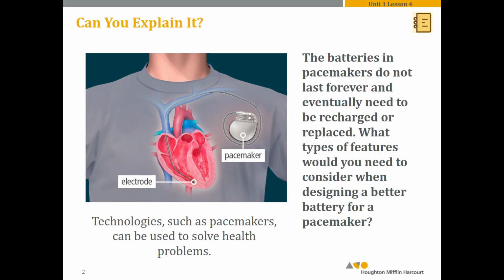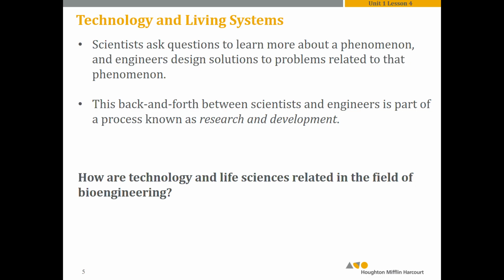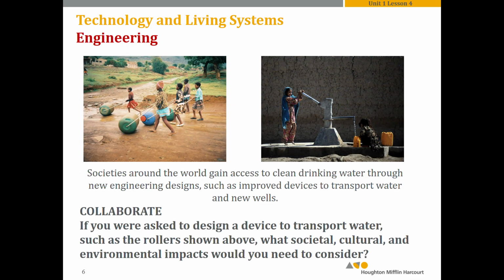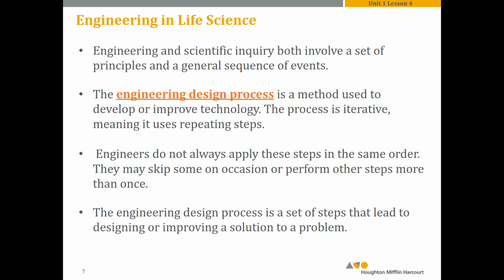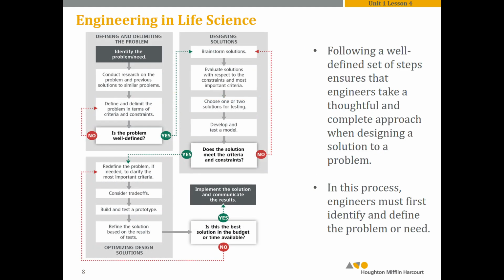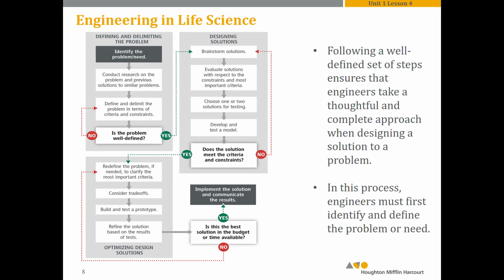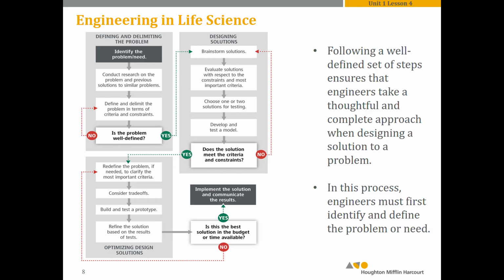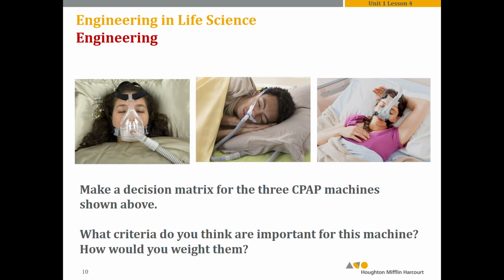Biology U1 L4